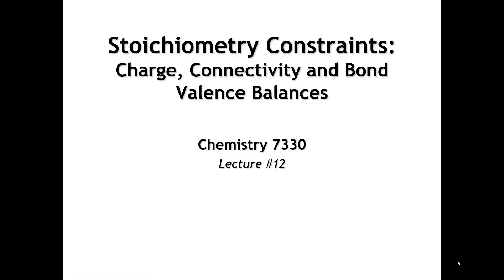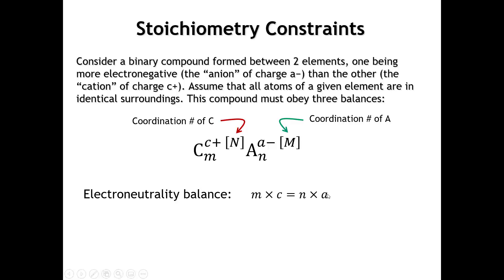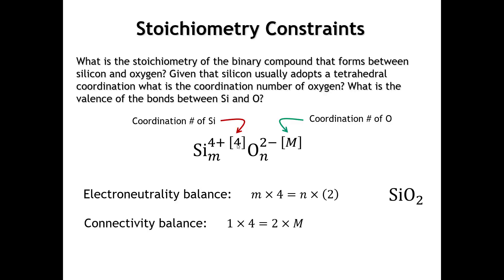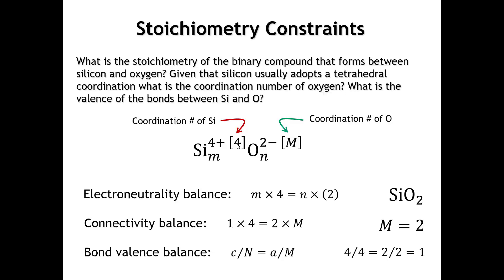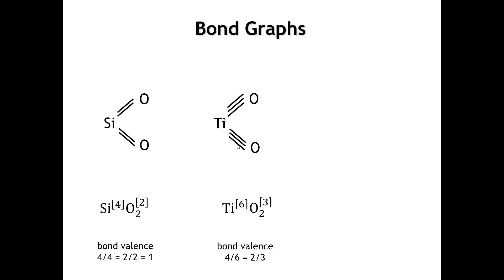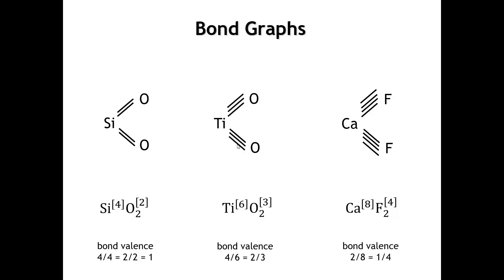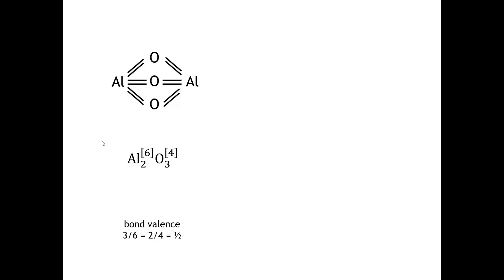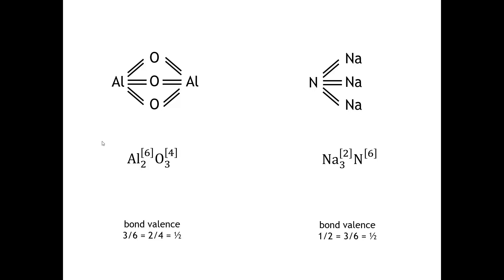Lecture 11 Stoichiometry Constraints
In this lecture we the three balances that any ionic or polar-covalent compound must meet - electroneutrality or charge balance, connectivity balance and bond valence balance. This lecture was designed and delivered by Patrick Woodward for use in the course Solid State Chemistry (Chem 7330) at Ohio State University.